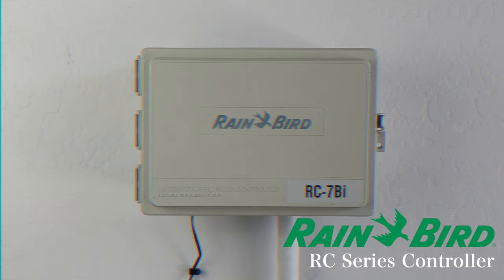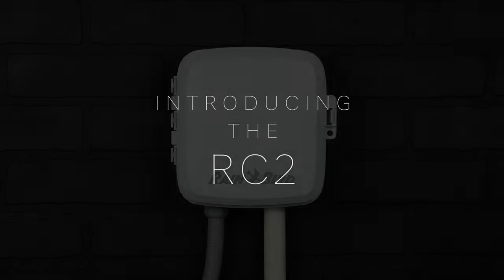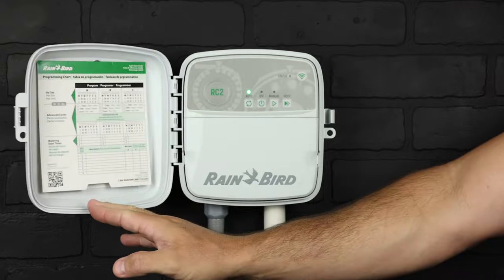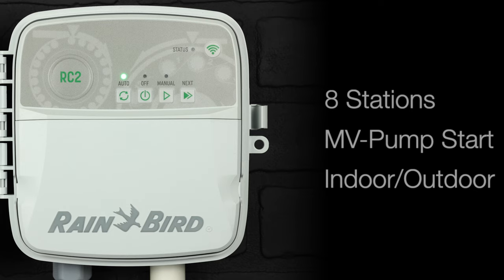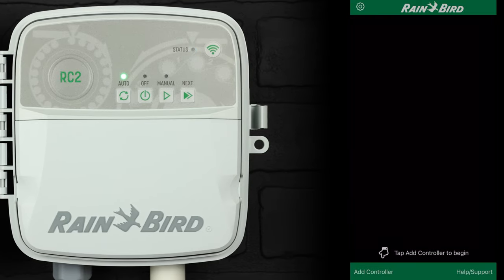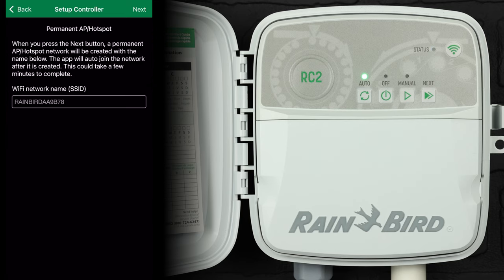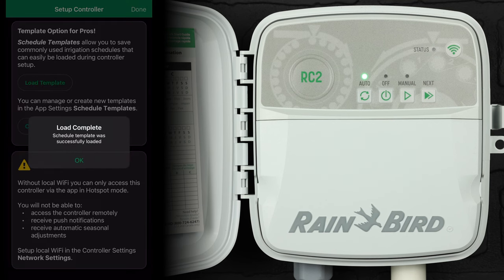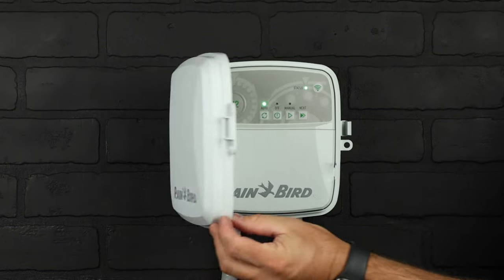Introducing the Rain bird RC2 Irrigation Controller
40 years ago Rain Bird introduced the first RC Controller and it has stood the test of time with many of them still in use today.
We now introduce the NEW RC2 Smart Controller - the fastest and most efficiently programmed controller on the market today.

Smarter From The Inside